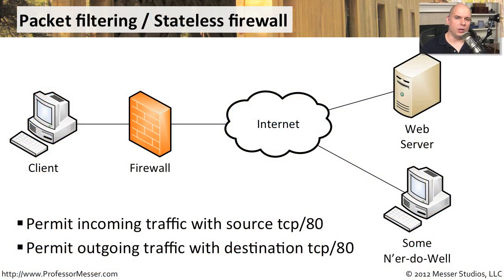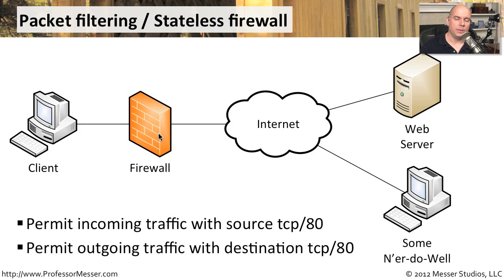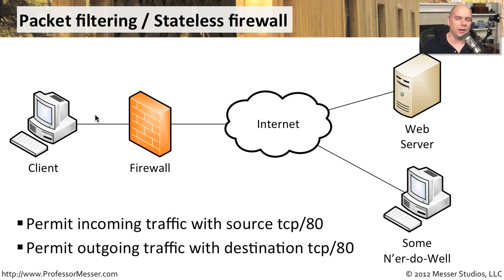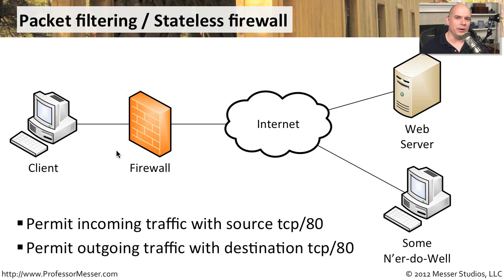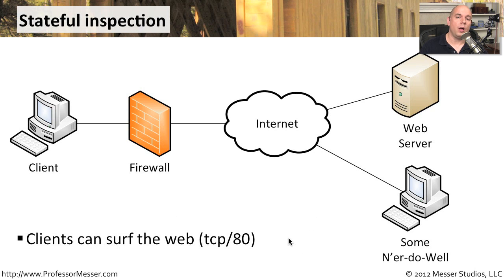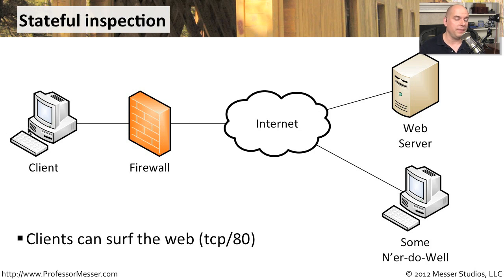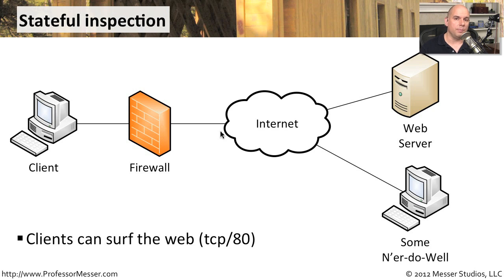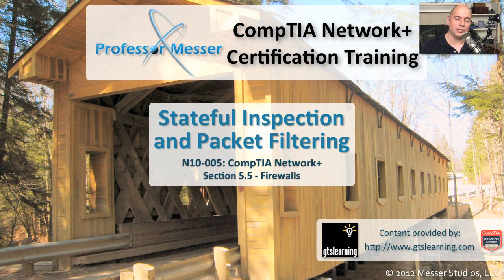Stateful Inspection and Packet Filtering - CompTIA Network+ N10-005: 5.5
Today's security technologies use different techniques for allowing traffic flows through the network. In this video, you'll learn about firewall-based stateful inspection and how to perform simple packet filtering in other network devices.